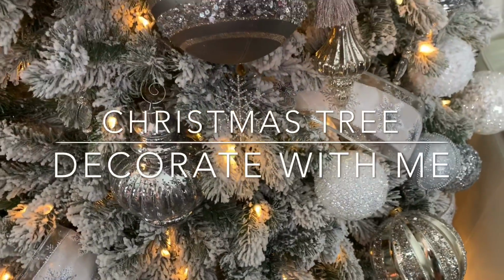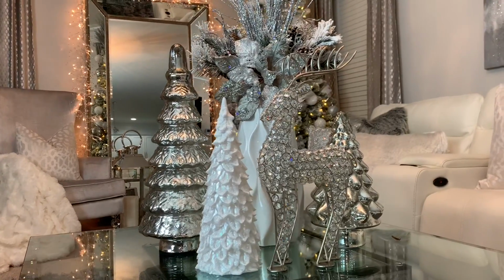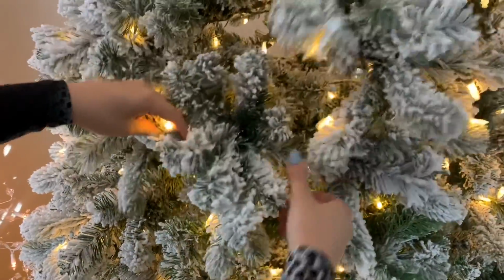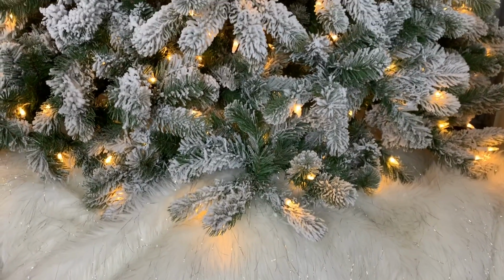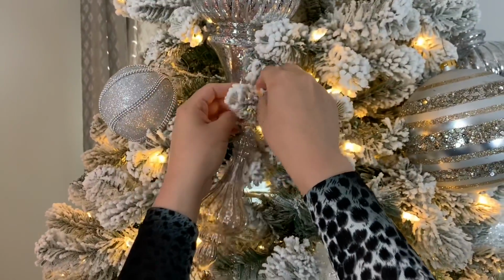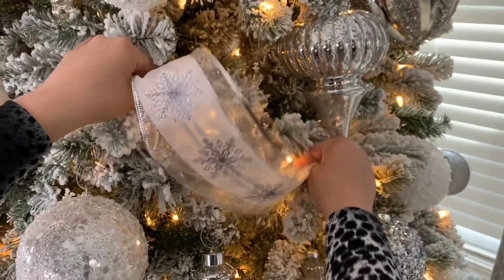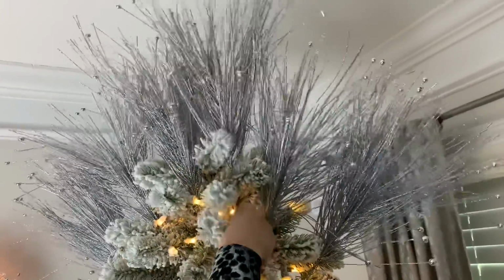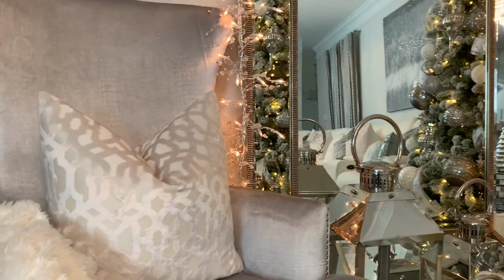DECORATE WITH ME FOR CHRISTMAS!| Christmas Tree Decorating | LGQUEEN Home Decor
Today I will be showing how to decorate for Christmas! I hope this gives you decorating inspiration and ideas to decorate your Christmas Tree for the Holidays!

Watch some of my recent videos!

My Christmas Tree: 8’ King Flock with 900 warm white LED lights.

Louis Vuitton book
Chanel book
Living roochandelier
Ceiling medallion
Acrylic pewter curtain rod
Curtain panels similar
Silver shag rug 8x10
Similar mirrored mosaic wall decor
Silver pillow
Grey crushed velvet throw